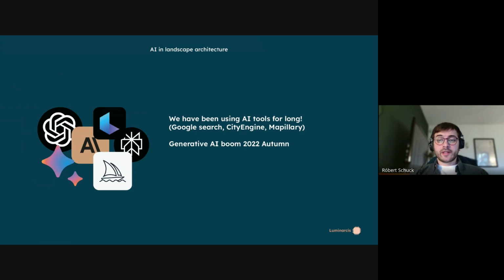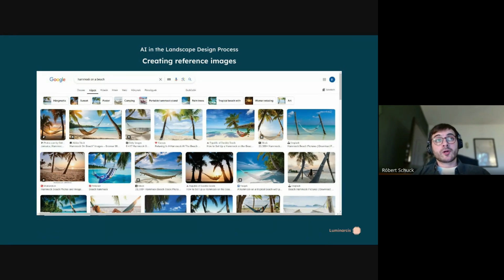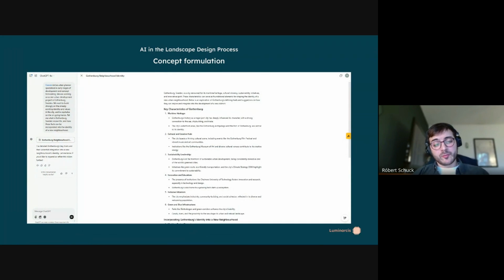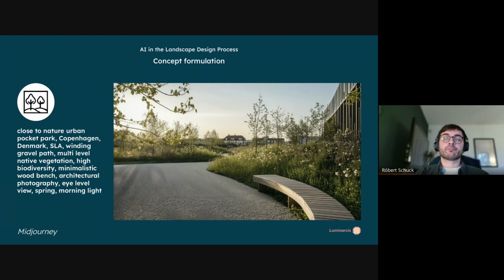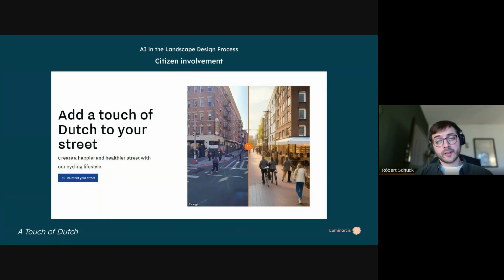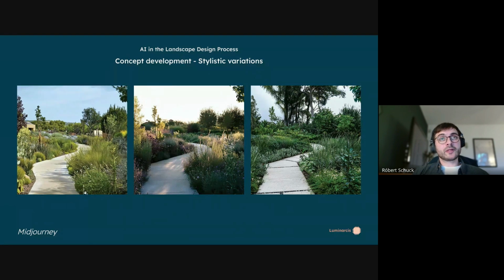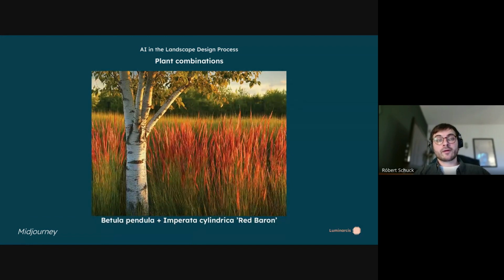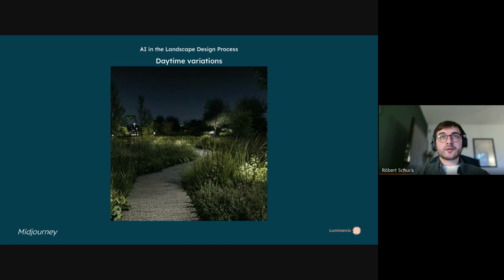AI In The Landscape Design Process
​Overview: How is AI transforming landscape architecture? What tasks can it streamline or automate? Can it enhance our design processes while preserving creativity? This webinar will explore these questions and more, shedding light on the transformative potential of Artificial Intelligence (AI) in the field of landscape architecture. Learn how AI is reshaping design workflows, fostering innovation, and contributing to sustainable landscapes. Whether you're a professional, academic, or student, this event offers valuable insights into integrating cutting-edge technology into your practice.

​What You’ll Learn:

​The possibilities and limitations of AI in contemporary landscape design.

​How AI tools enhance design efficiency and creativity.

​How it enhances the creation of visualizations

​Speaker: Róbert Schuck is an architectural AI specialist with a background in landscape architecture and urban design. He holds a master’s degree from the University of Copenhagen and a bachelor’s from Szent István University in Budapest, along with exchange studies at the Swedish University of Agricultural Sciences at Alnarp. With professional experience across Spain, Denmark, and Sweden, he has developed a deep understanding of diverse workflows and technical expertise, enabling him to tailor AI solutions for architecture and planning professionals. Róbert is passionate about leveraging emerging technologies, including generative AI, to push the boundaries of creativity and efficiency in design processes.